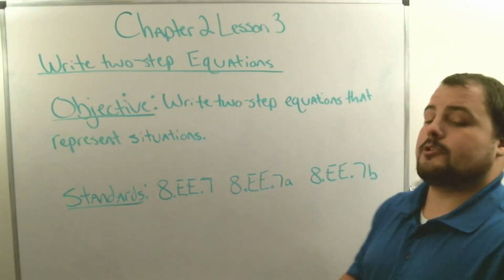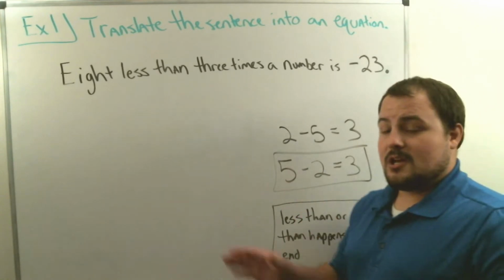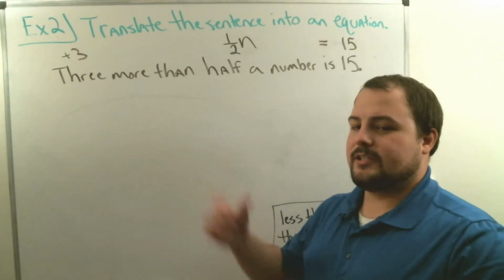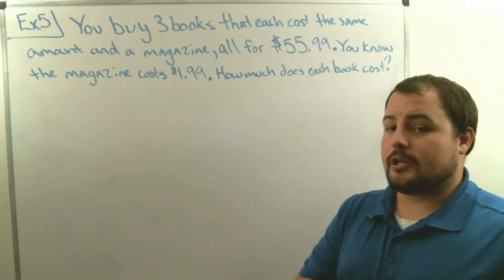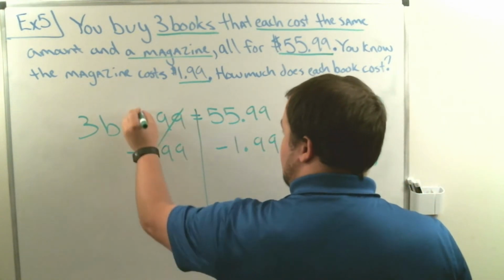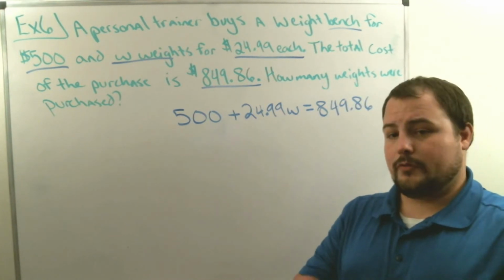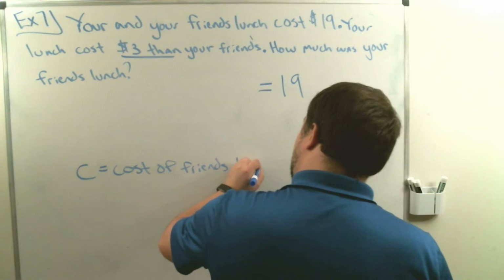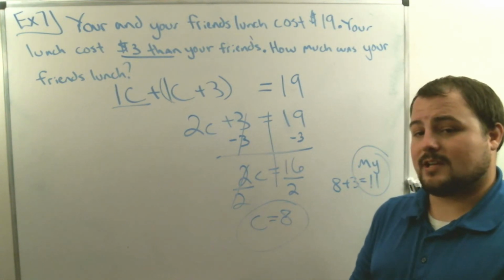8th Grade Chapter 2 Lesson 3 Write Two Step Equations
In this lesson you will learn how to write two step equations.